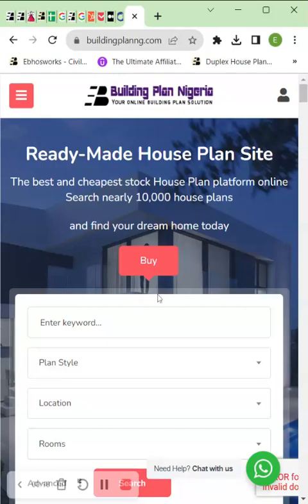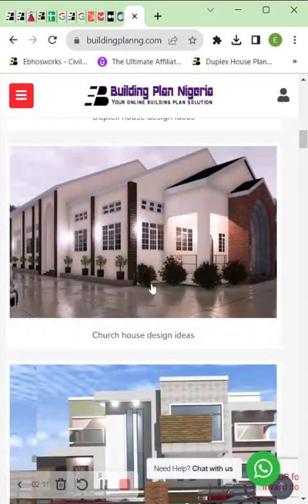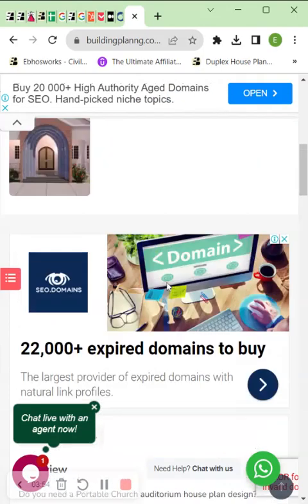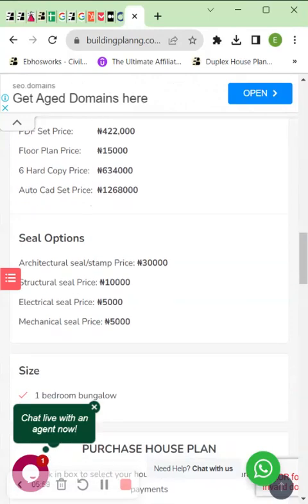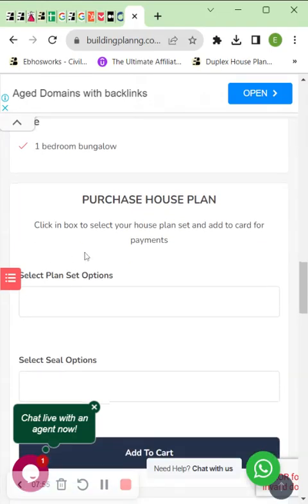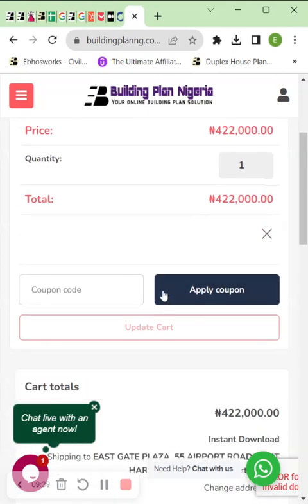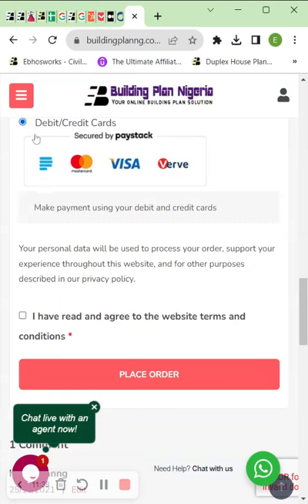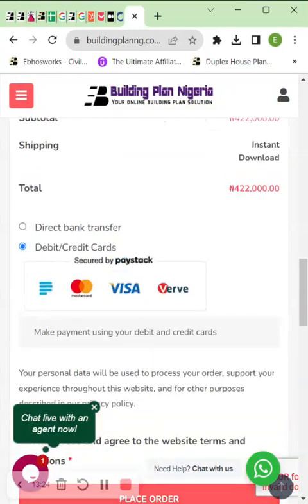Nigeria House plan download place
A place where to sell and buy ready made house place in Nigeria and see more practical house plan construction and renovations works